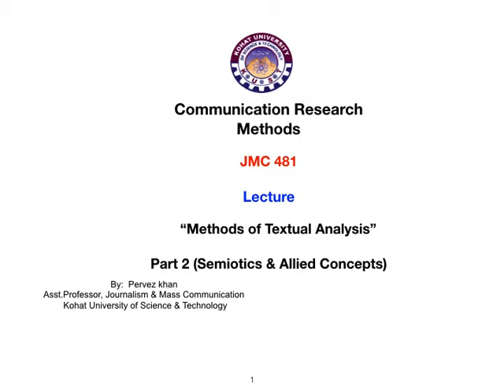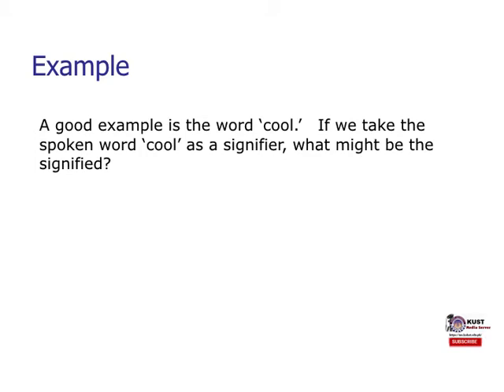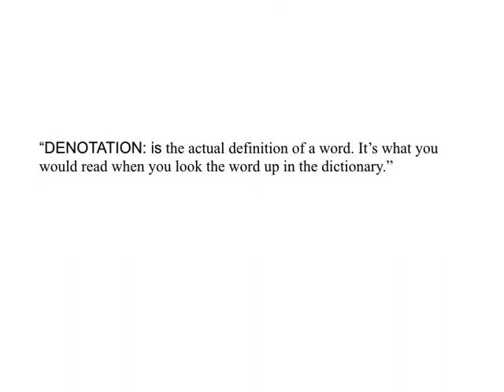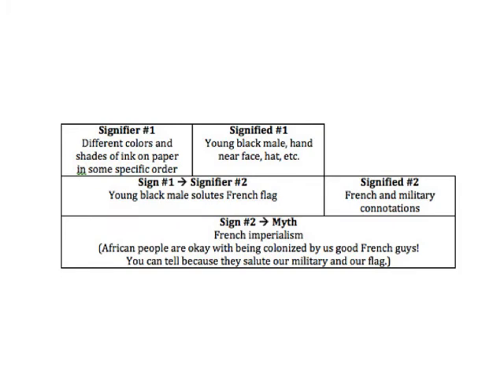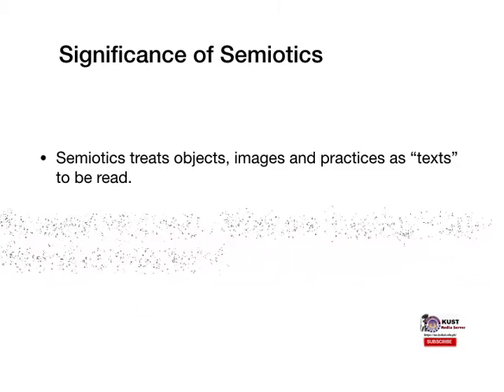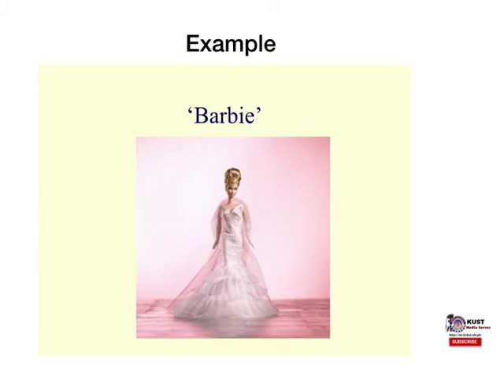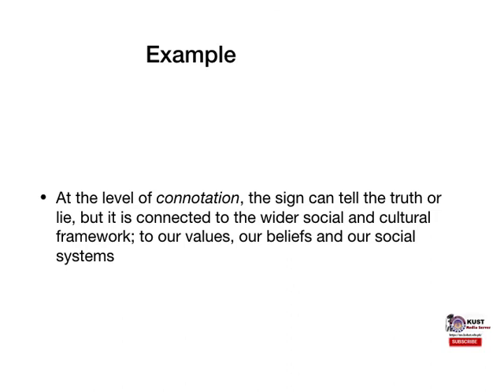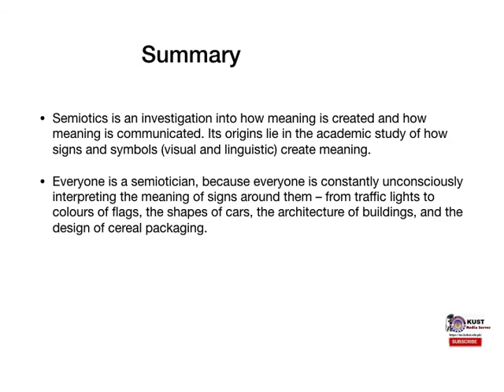Semiotics (Connotation & denotation)